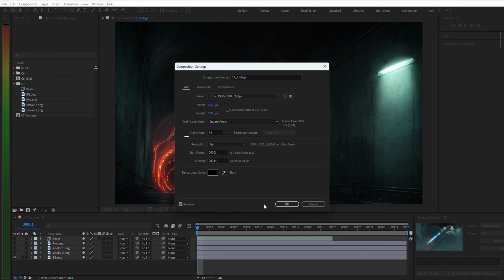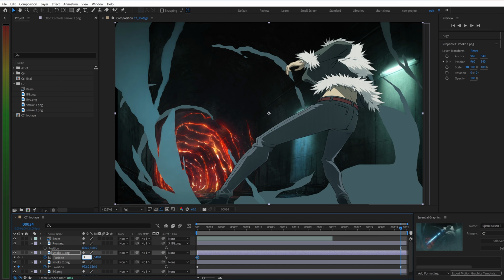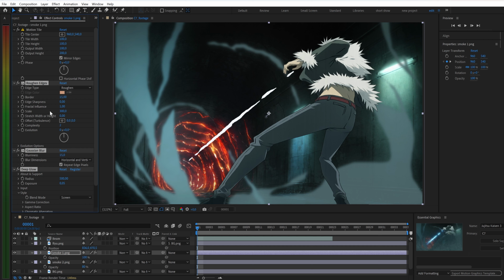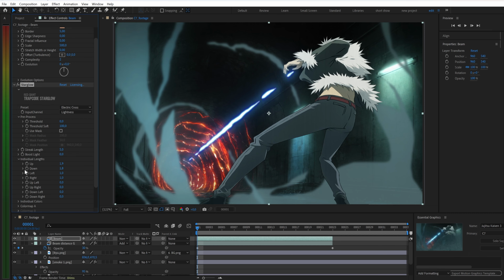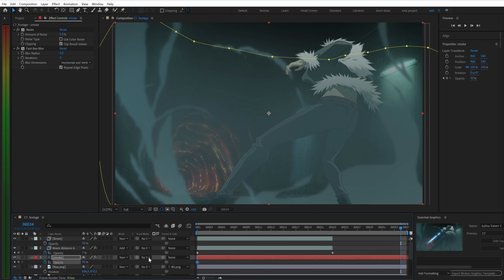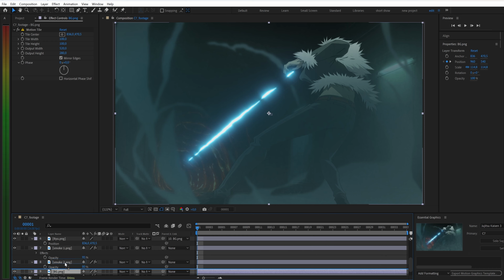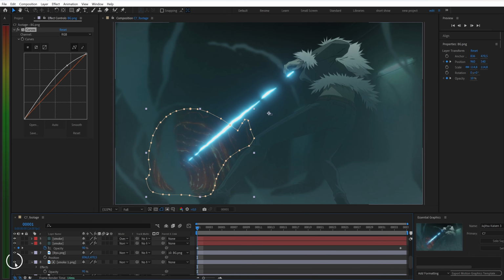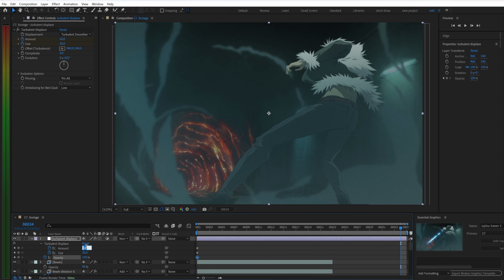Recreated the Post-Explosion Smoke Scene from JJK S3 | After Effects Tutorial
In this tutorial, we dive into the intense subway fight between Ryu and Yuta from Jujutsu Kaisen 3rd Season: Shimetsu Kaiyuu (Culling Game).

🔗 Jujutsu Kaisen SCENE RECREATIONS

🔗 FRIEREN SEASON 2 SCENE RECREATIONS

⏱ Chapters

00:00 Introduction
00:21 Footage Intro
00:41 Keyframes Setting
01:39 Basic Effects for Layers
03:29 Full-Screen Ambient Haze
06:28 Residual Energy Particles
07:06 Outro